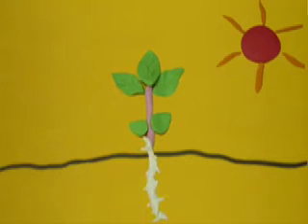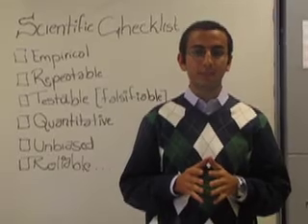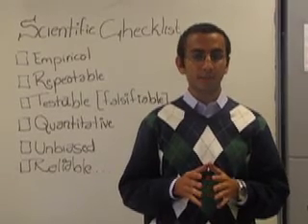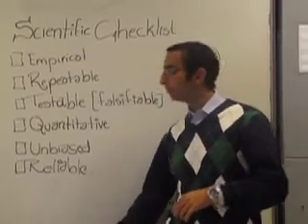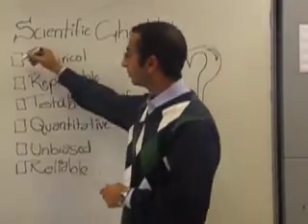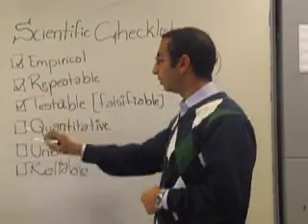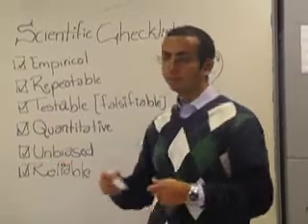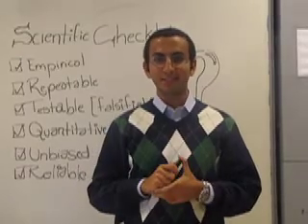Scientific Thinking: Birth of a Theory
This a video explaining the Birth of a Theory, and Darwin's theory of evolution